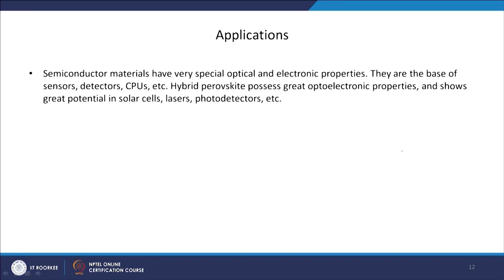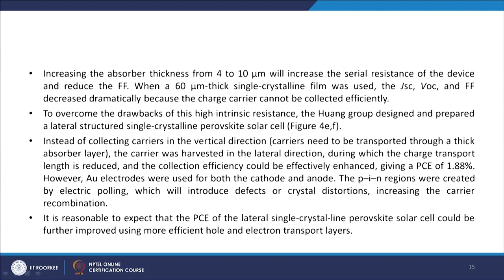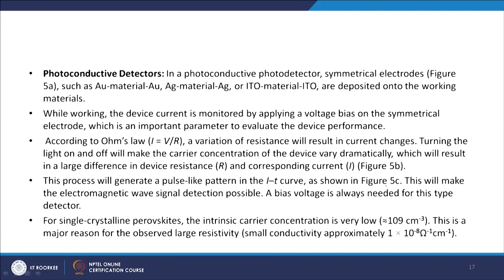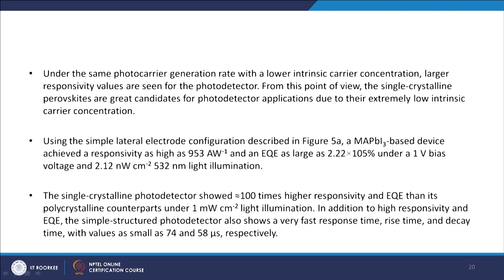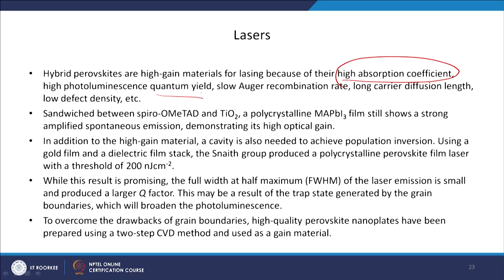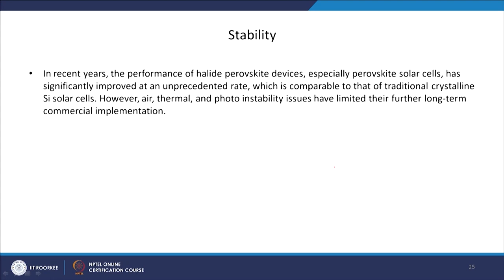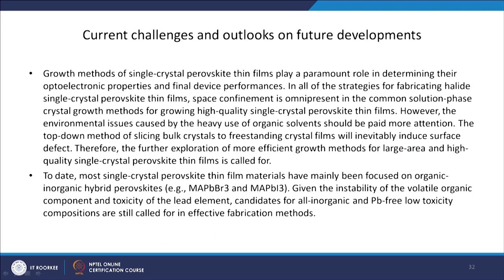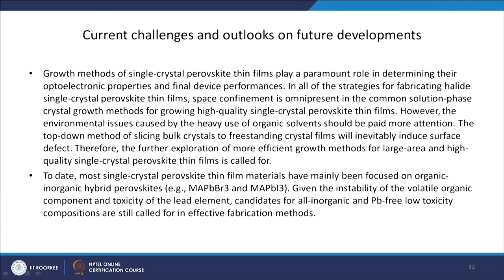Applicationss of Perovskite Single Crystal Solar Cells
In this video we have discussed about applications of perovskite single crystals.